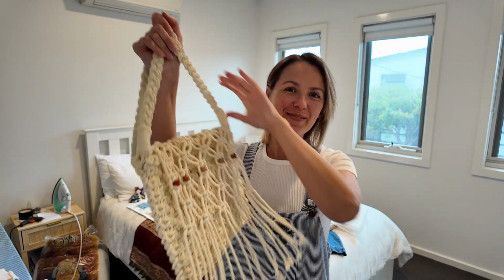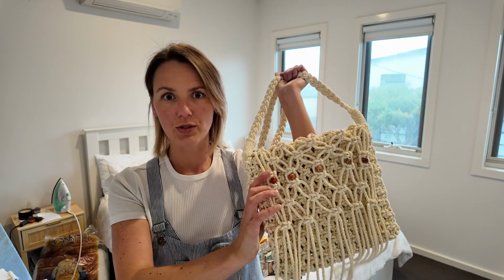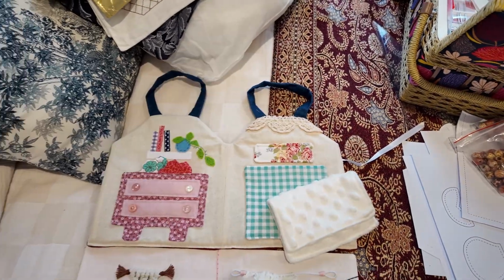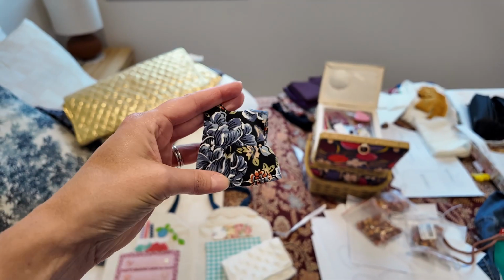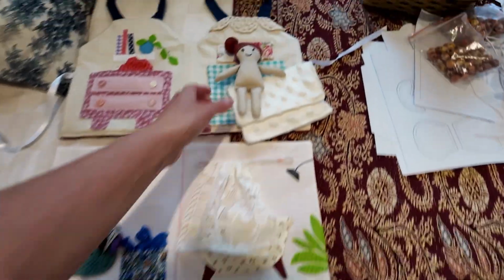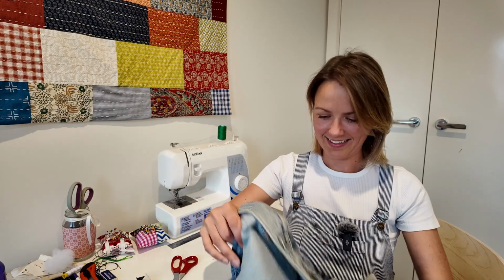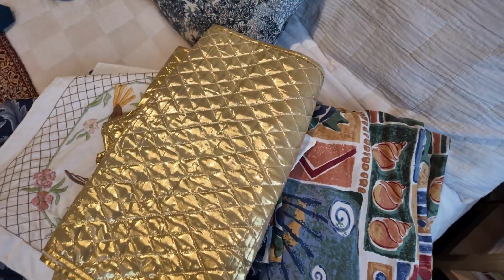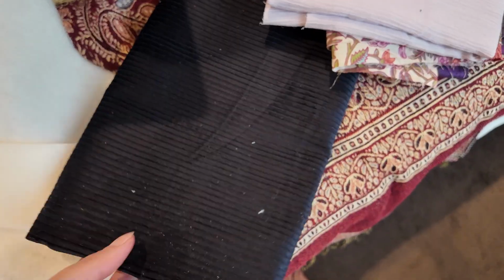Inside My Handmade Business | A Wild Scam Story, Sewing a Dollhouse & Thrifting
In this video, I’m taking you behind the scenes of my handmade business – sharing the recent highs, surprises, and lessons learned along the way! 🙈

✂️ First up, my excitement about a custom order for a macramé handbag, and the wild story behind it
✨ I’ve been designing a new pattern for a fabric doll and dollhouse, and I’ll take you through my ideas and progress so far.
♻️ My next upcycling project is inspired by Bob Dylan, and I can’t wait to get started.
🛍️ And of course, no creative week is complete without some thrift shop finds!

What do you think of my new dollhouse design?

Lauren

🧵 Sewing Tools:
Brother GS3700 Sewing Machine
Tailor Scissors Set
Heavy Duty Rotary Cutter
Felt Fabric Sheets 42pcs
Sewing Machine Presser Feet 3pcs

🎥 Video & Tech Gear:
EMEET S600 4K Webcam
DJI Osmo Pocket 3 Creator Combo
DaVinci Resolve Software
SAMSUNG EVO Plus 512GB Micro SD

Timestamps:
00:00 - Intro - sharing behind the scenes of my handmade business
01:24 - Custom order - macrame handbag
03:26 - Plot twist!
06:13 - My new fabric doll and dollhouse sewing pattern
12:42 - Designing the pattern - pattern testers needed!
14:10 - Unboxing my next upcycling project
17:00 - Thrift shop finds
18:05 - New fabrics and trimmings
18:46 - Thanks for watching! Subscribe for more sewing inspo!